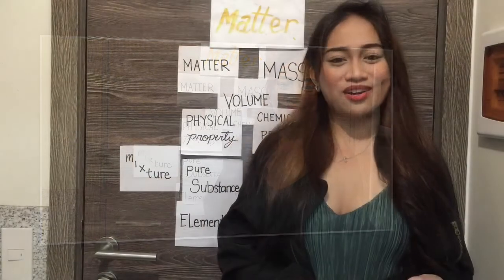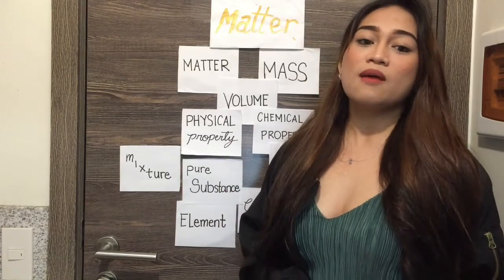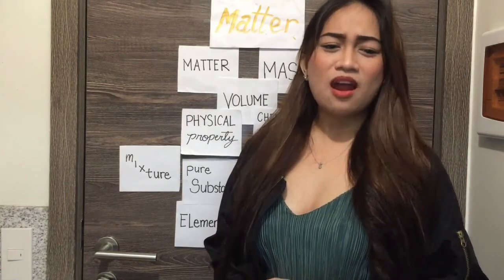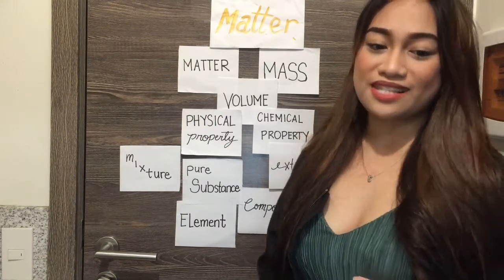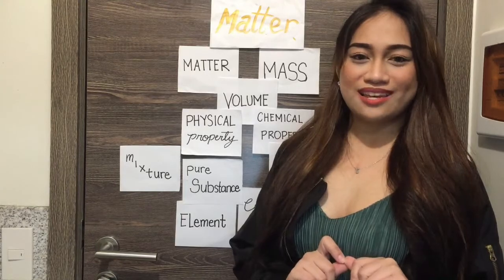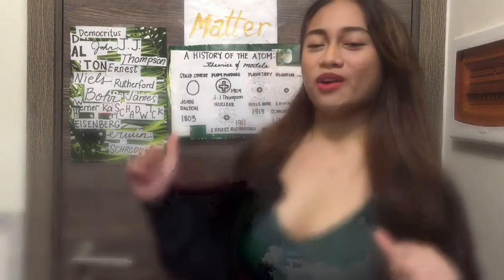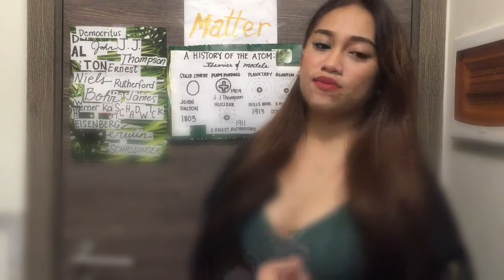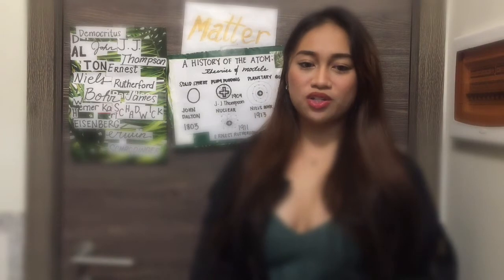INSTRUCTIONAL VIDEO GUIDELINE